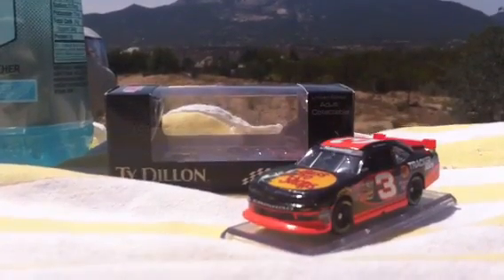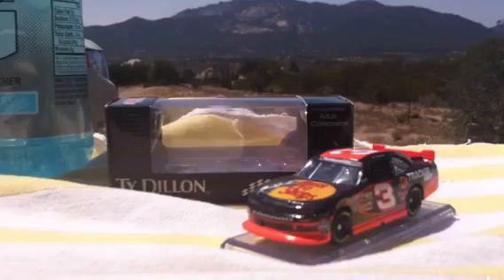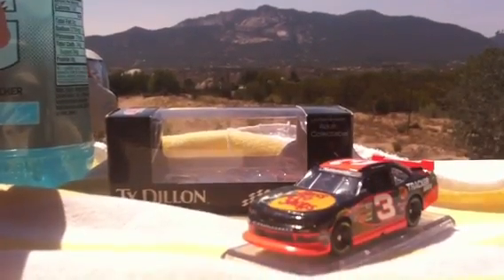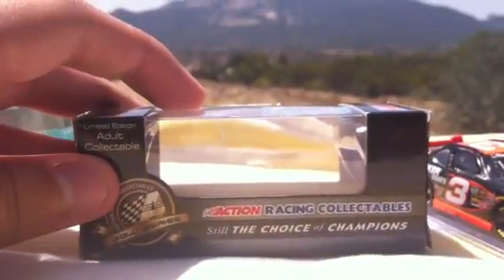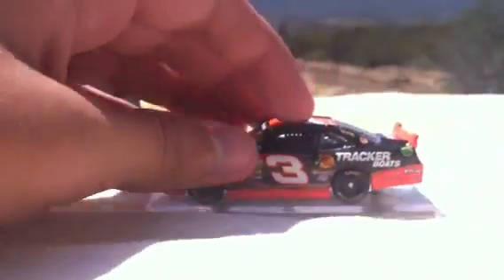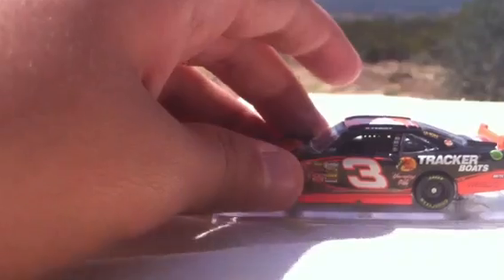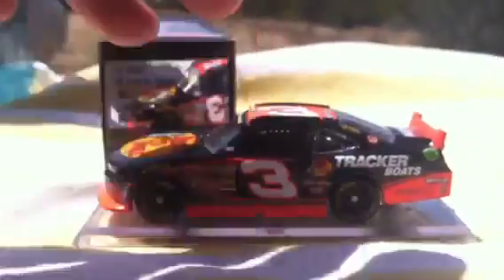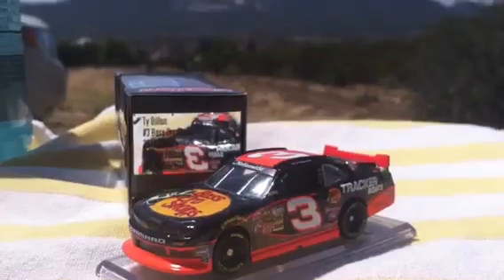Nascar Diecast Review: Ty Dillon 2014 Bass Pro Shops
Great car! Glad to be back in Riverside County